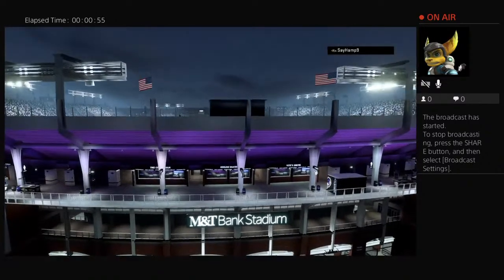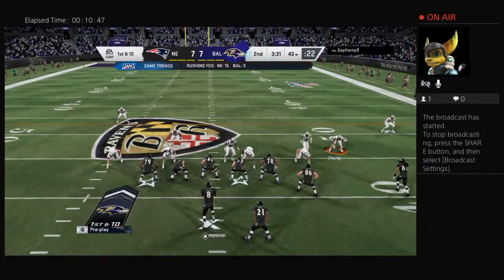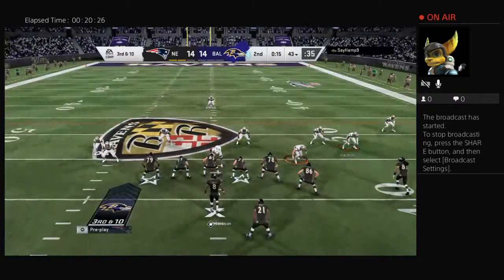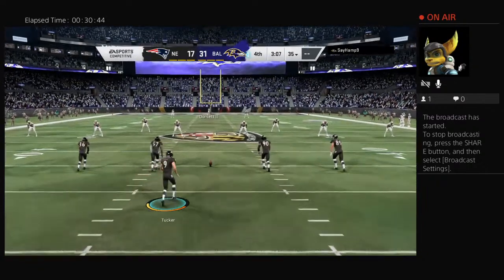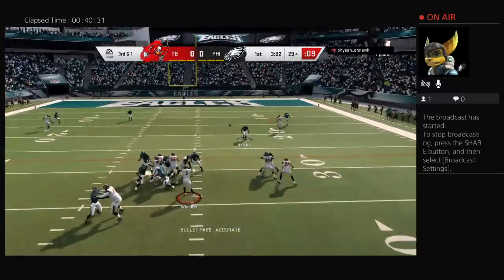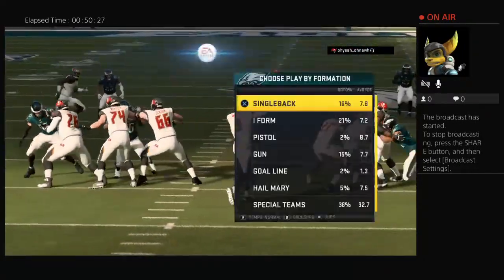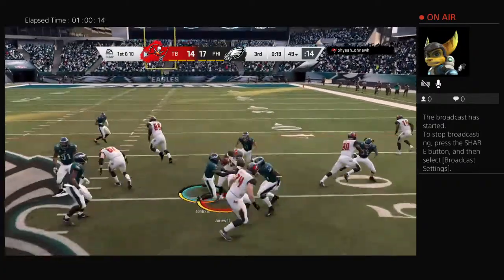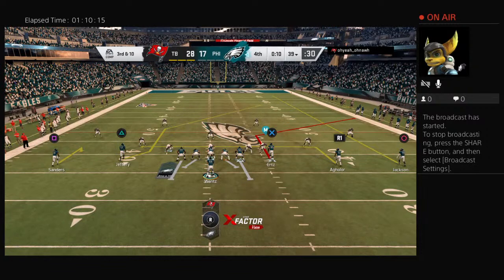TEDDYPOP88's Live PS4 Broadcast